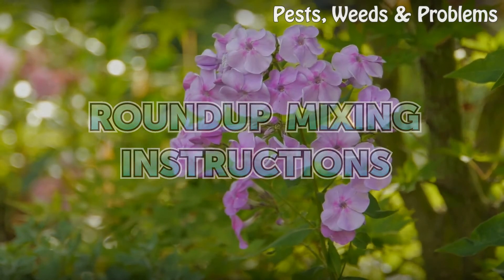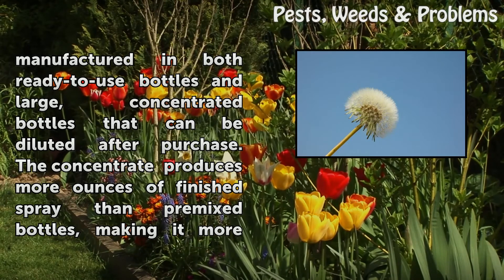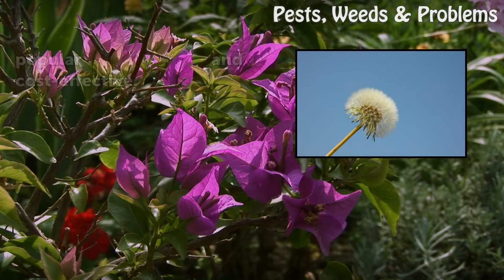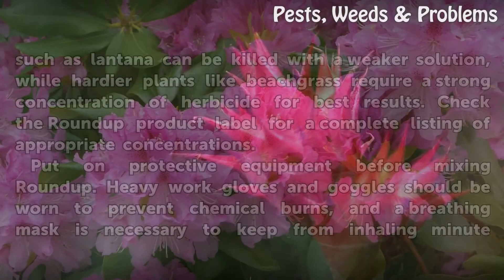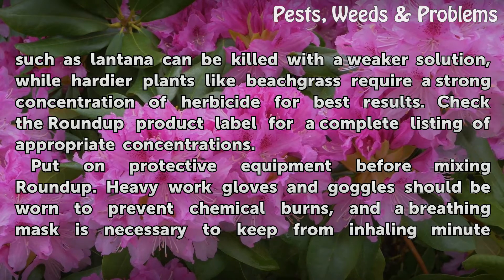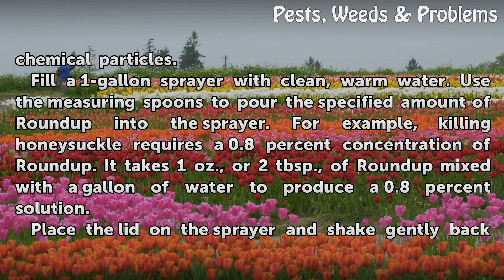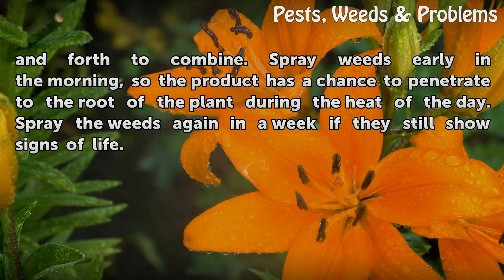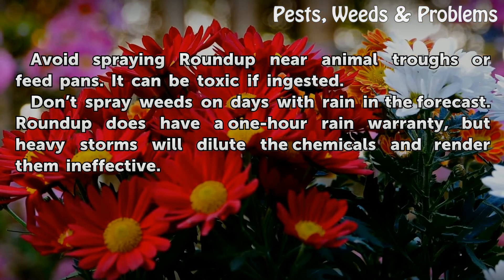Roundup Mixing Instructions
Roundup Mixing Instructions. Roundup is a brand name for a glyphosate herbicide produced by Monsanto Corp. It kills weeds without harming grass or other vegetation, making it popular with farmers and homeowners alike. Roundup is manufactured in both ready-to-use bottles and large, concentrated bottles that can be diluted after purchase. The...

Table of contents Roundup Mixing Instructions
Things You'll Need 00:46
Tips & Warnings 02:16